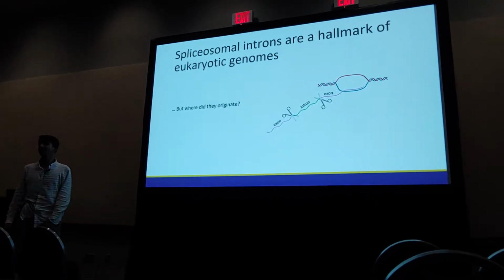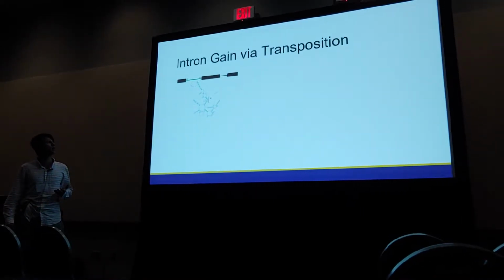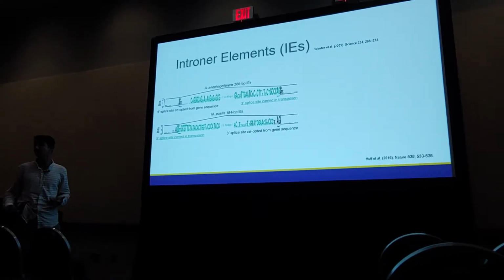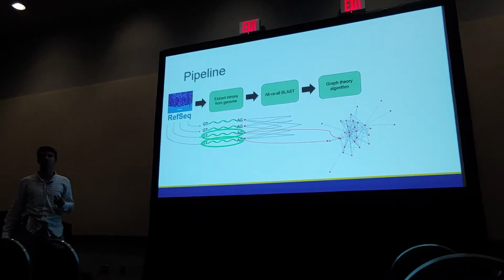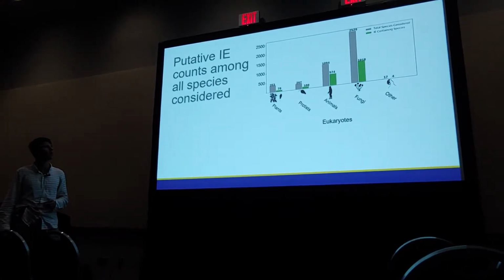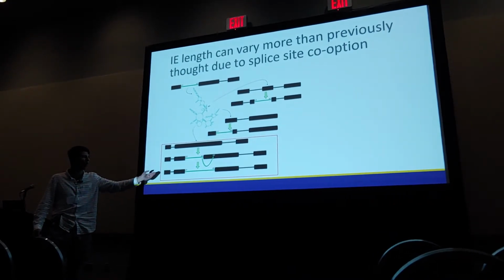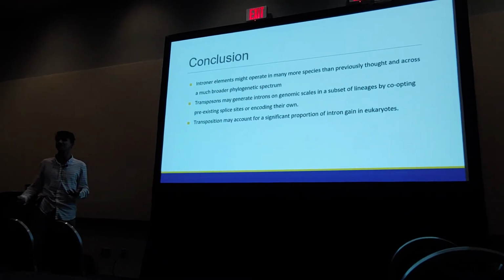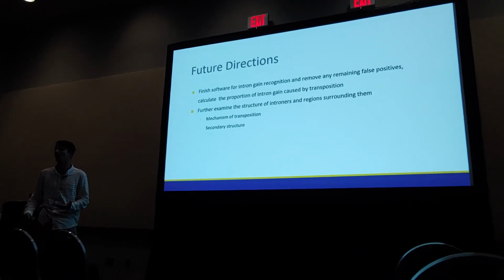Gozashti: A systematic search for introner elements